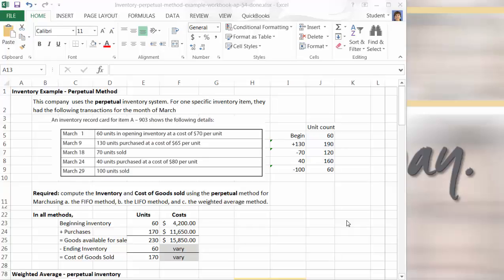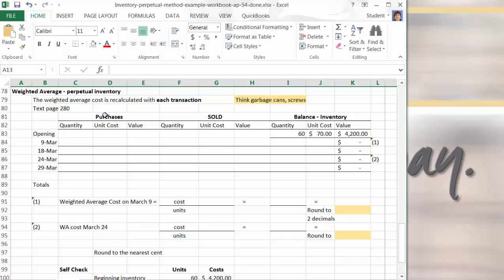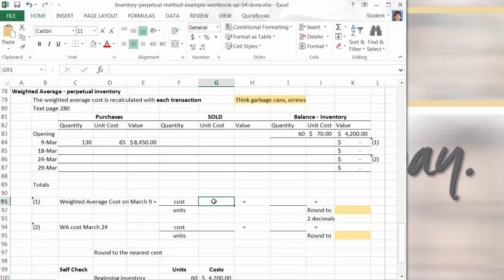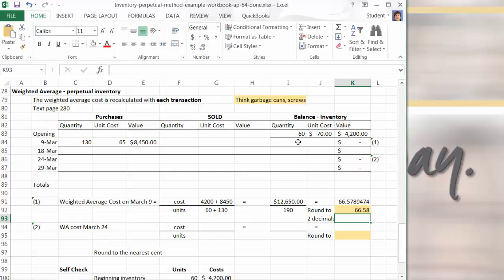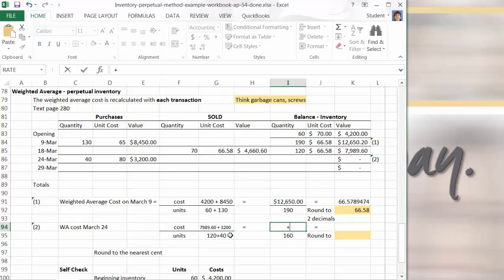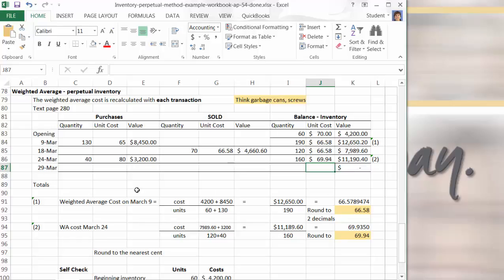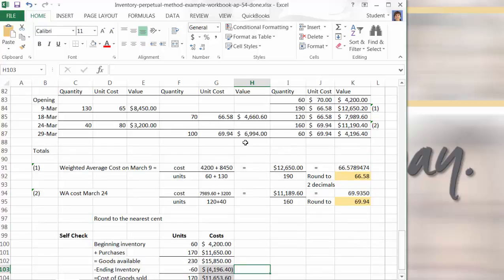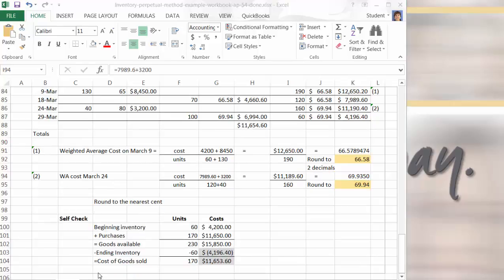Perpeptual Inventory Method - Weighted Average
Perpeptual Inventory Example - Weighted Average Method to accompany AME Financial Accounting